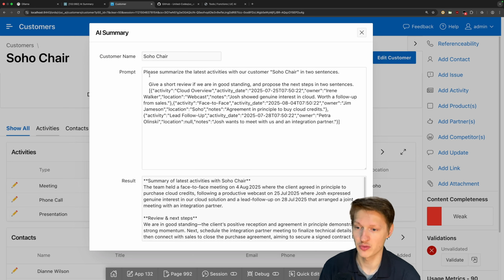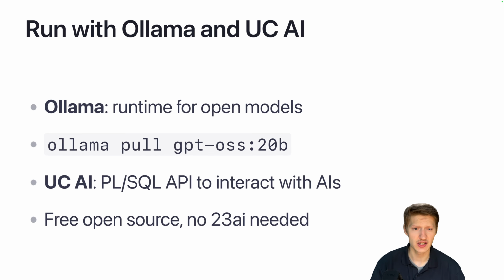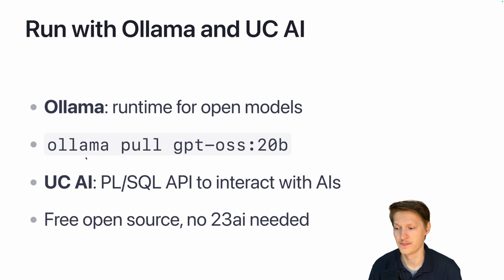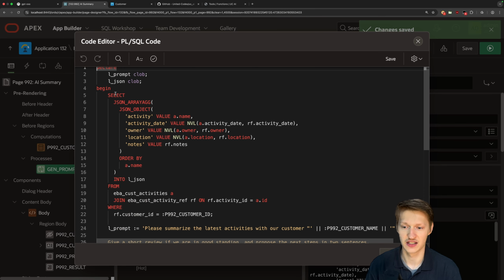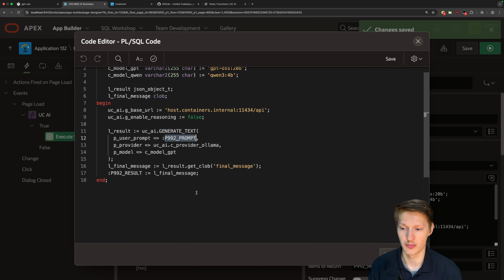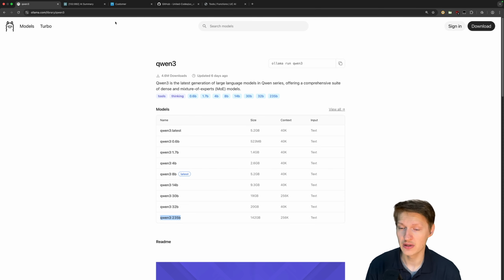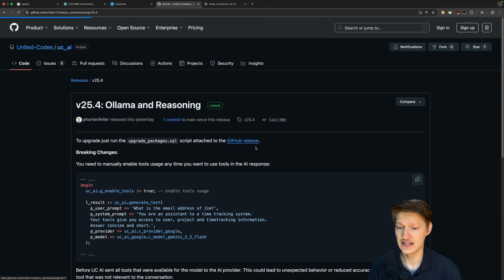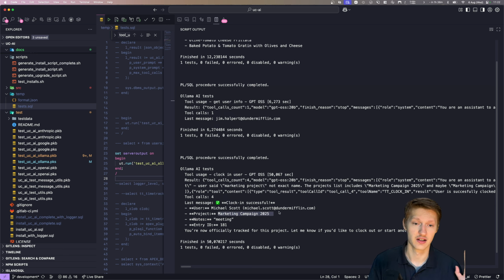Offline GPT in your orclAPEX apps: UC AI with Ollama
Exciting news for AI and Oracle APEX developers! OpenAI has released models you can run on your own hardware, and this video demonstrates how to integrate them directly into your APEX applications. We explore using Olama as a local runtime for these and other open models (like Qwen, Gemma, DeepSeek), ensuring your data never leaves your network. Discover UCAI, a powerful PL/SQL API that unifies AI interactions, making it easy to switch between providers like OpenAI, Anthropic, and Google.

See a practical example of summarizing customer activities within an APEX app, optimizing prompts for faster responses, and even enabling "reasoning" for more deliberate AI outputs. We also dive into advanced features like AI-powered function calling, allowing your models to execute PL/SQL functions for dynamic data retrieval and manipulation. Get started with UC AI from GitHub today and unlock the potential of on-device AI in your Oracle APEX projects!